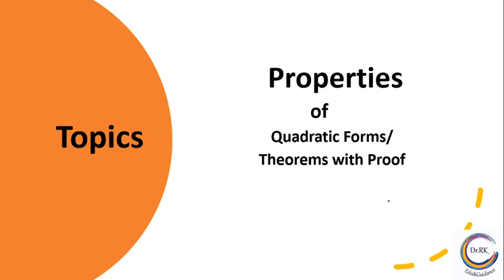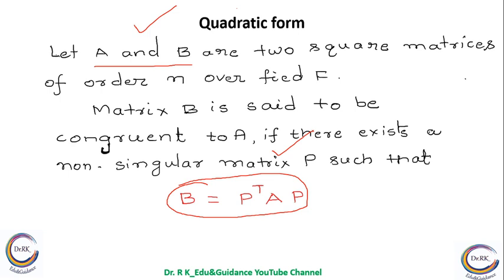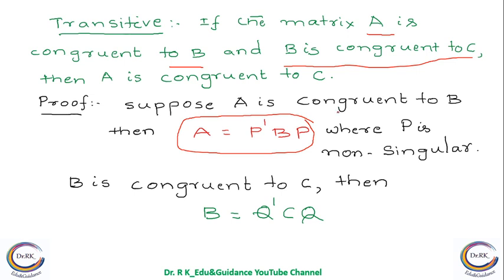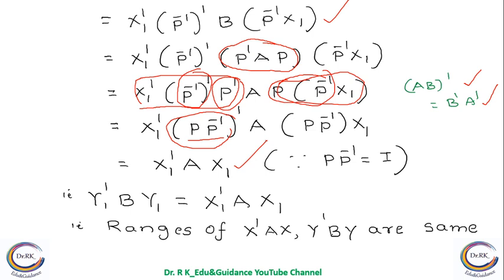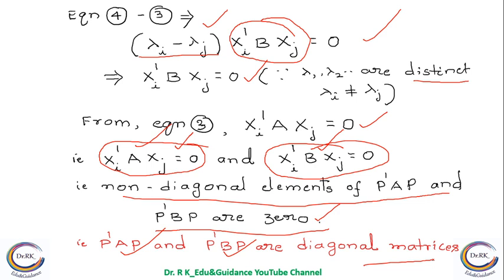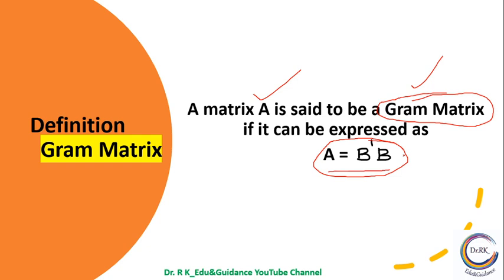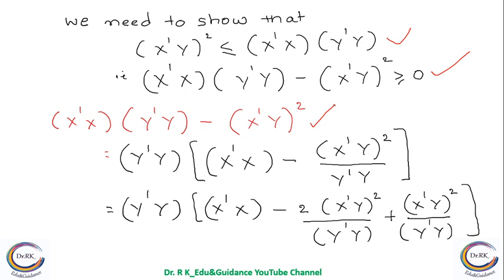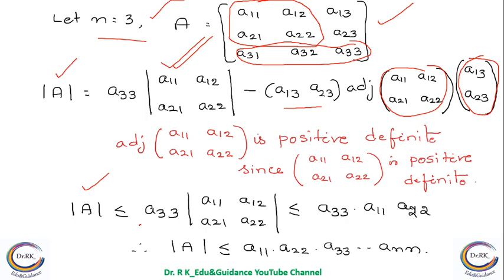Linear Algebra_Properties of Quadratic Forms with Proof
1)Properties of Quadratic forms with Proof
2)Cauchy Schwartz inequality,
3)Properties of Congruence Quadratic forms_reflexive,Symmetric and Transitive
4) Necessary and sufficient condition for a quadratic form to be positive definite
5) Gram matrix